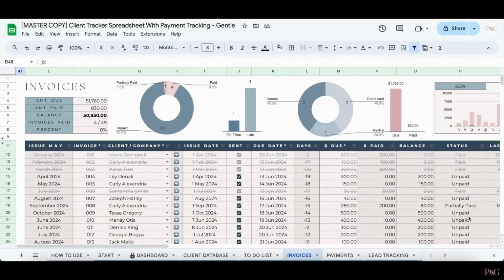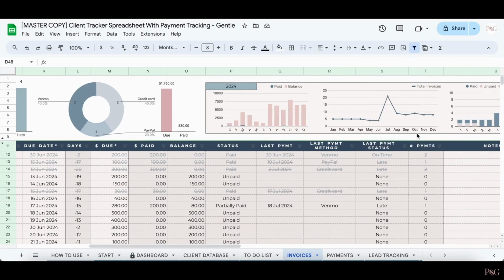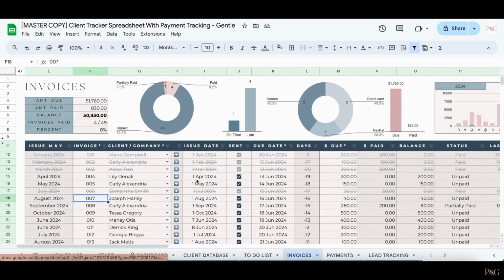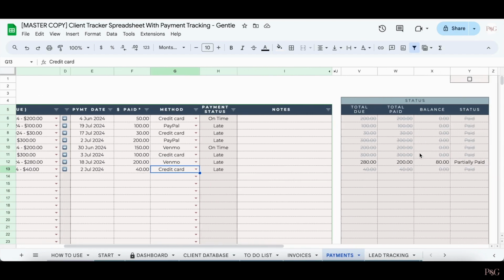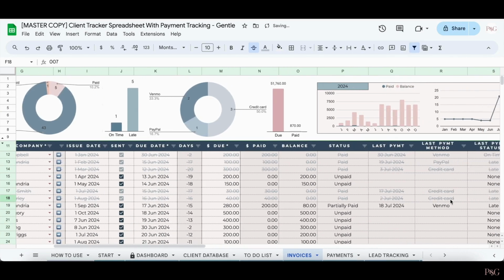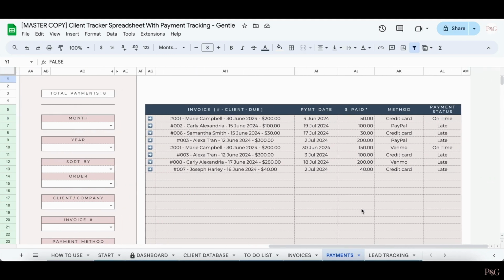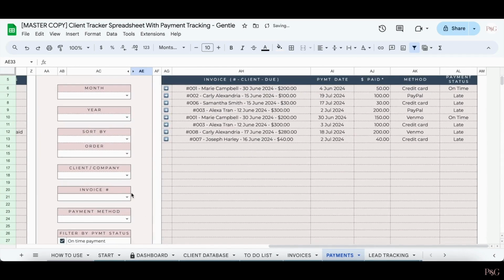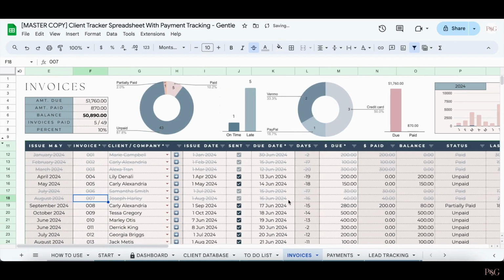Invoice Tracker With Payments - Updated Video Tutorial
This is a quick updated video tutorial on how to use the version of our spreadsheets with invoice payment tracking!